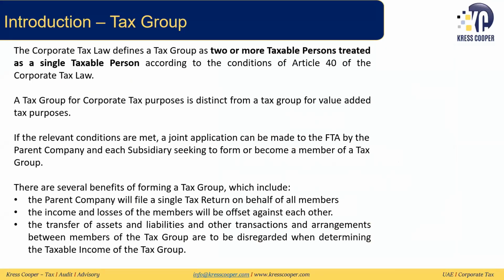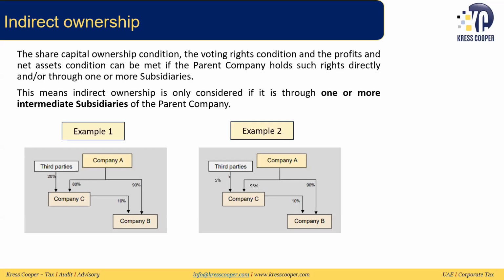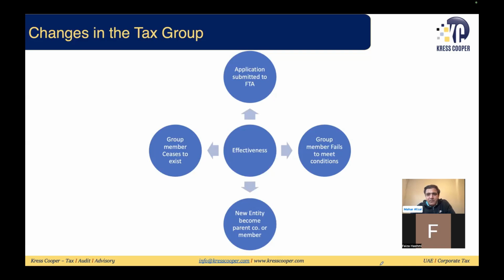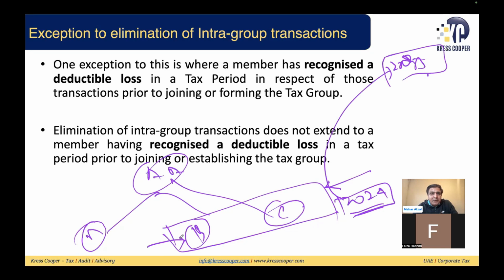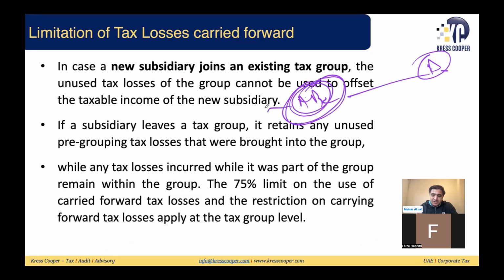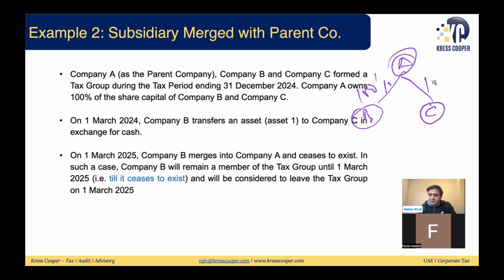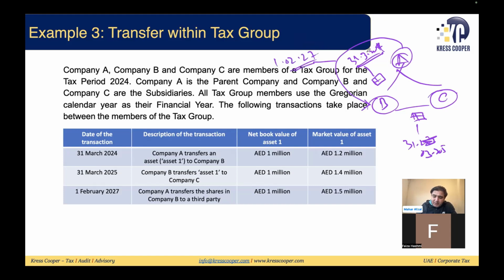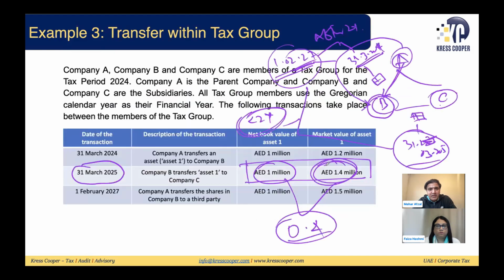UAE CT: How to calculate Taxable Income of Tax Groups I Eliminate Intra Group Transactions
In this video, we explore the process of calculating the taxable income for tax groups under UAE Corporate Tax (CT) and the importance of eliminating intra-group transactions. Understanding these concepts is crucial for ensuring compliance with UAE tax regulations and optimizing the tax burden for businesses operating as a tax group.

🔴Key insights include:

✅Step-by-step guide on how to calculate taxable income for UAE tax groups.
✅Importance of eliminating intra-group transactions for accurate tax calculations.
✅UAE Corporate Tax rules related to tax groups and income adjustments.
✅Tips for ensuring accurate reporting and minimizing tax liabilities.
✅Common challenges in managing tax group calculations and best practices.

Once a corporate tax group is established, it is considered a single taxable person for corporate tax purposes. The parent company is responsible for combining the financial accounts prepared for the same period and in accordance with uniformed accounting standards, determining the consolidated taxable income, submitting a single tax return, and paying the applicable tax to the Federal Tax Authority (FTA). If the parent company fails to settle the tax by the due date, all members are jointly and severally liable to pay.
While consolidating the financial results of group entities for tax purposes, intra-group transactions are eliminated. This includes transactions between the parent company and its subsidiaries, or between subsidiaries within the tax group. For example, if one group company sells an asset to another, this transaction is disregarded for tax consolidation. The same applies to income, expenses where one group company provides services to another group company, adjustments in valuation, provisions related to intra-group transactions; and changes in the accounting value of assets and liabilities, where they arise because of a gain or loss from a transaction within a tax group.